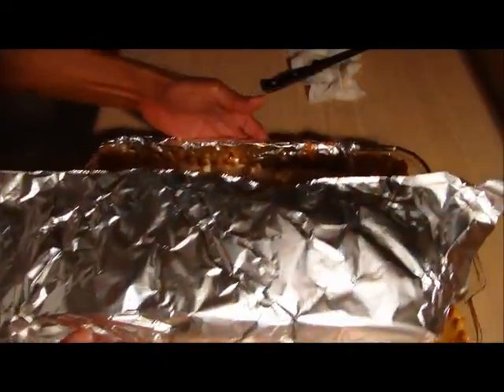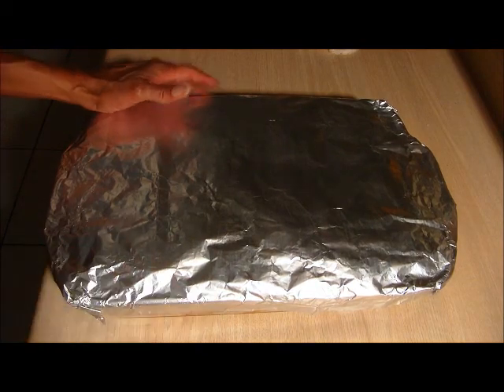how to make tilapia lasagna 2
In kitchen @ home, sunrise florida, 2/7/15